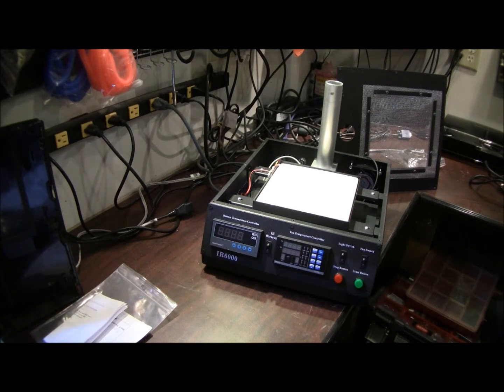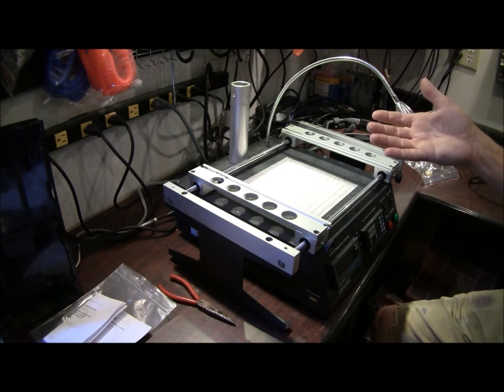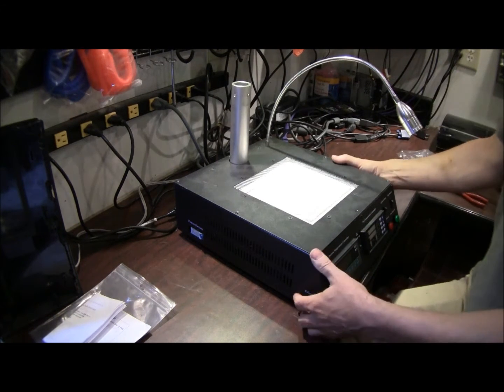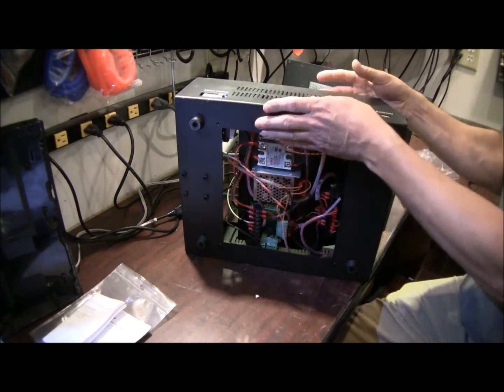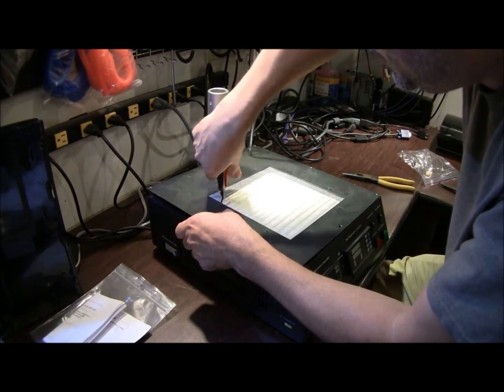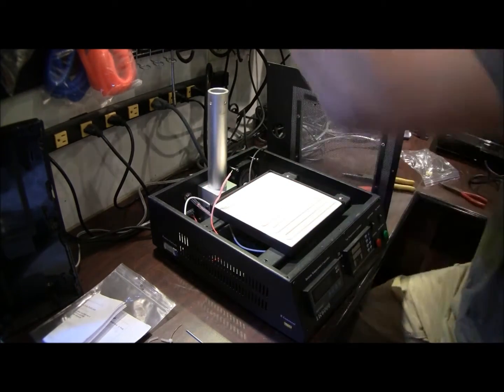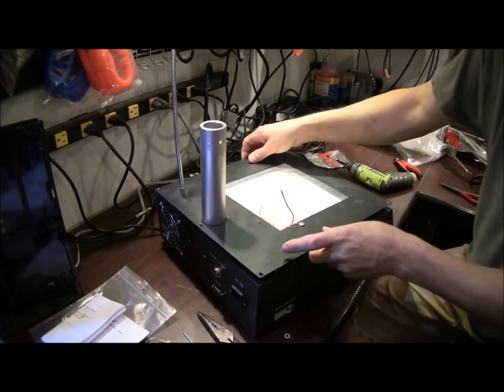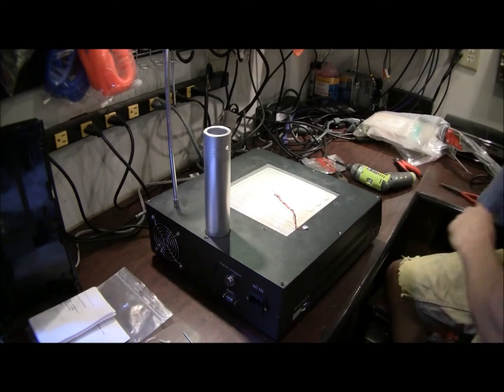IR6000 Use and Probe Placement Video1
How to setup and use the IR6000